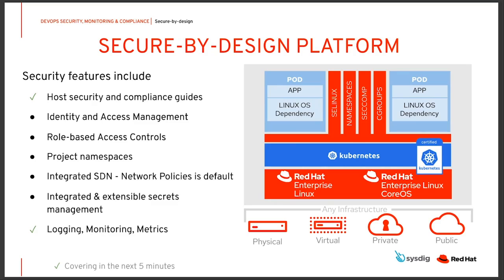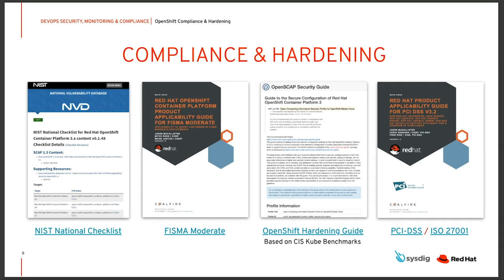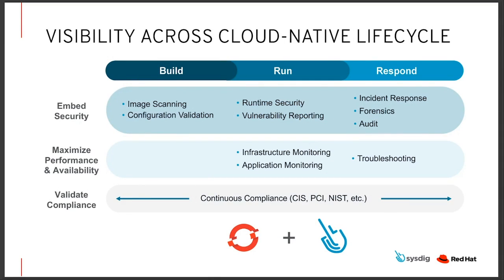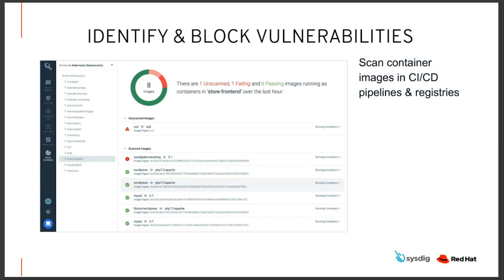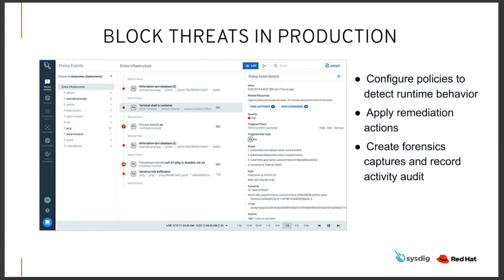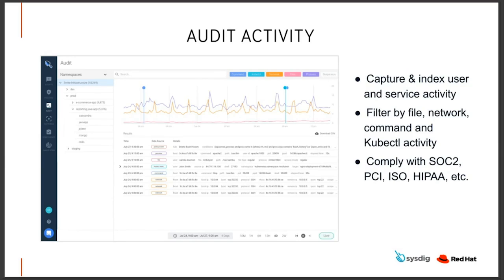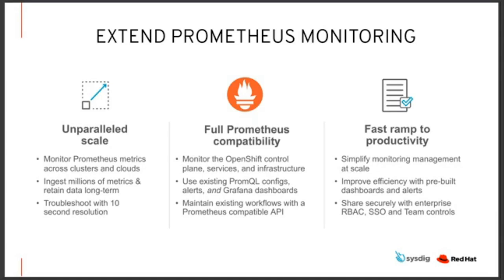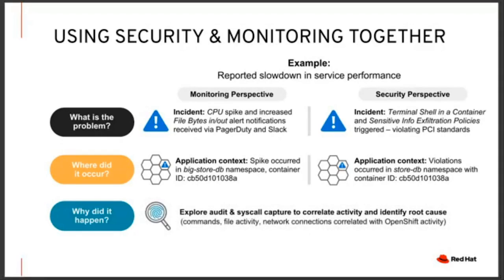DevOps Security, Monitoring and Compliance with OpenShift and Sysdig